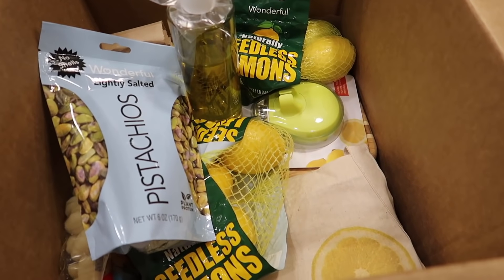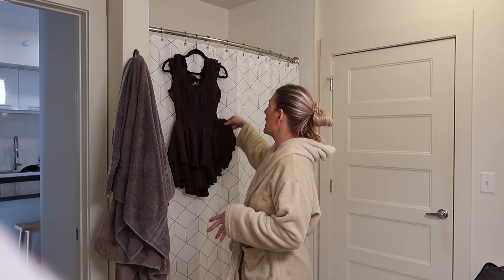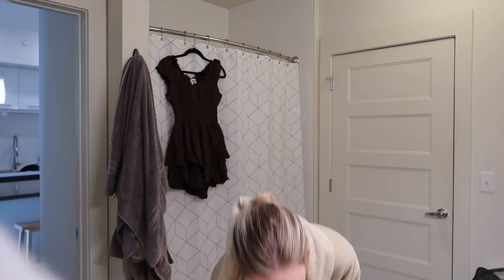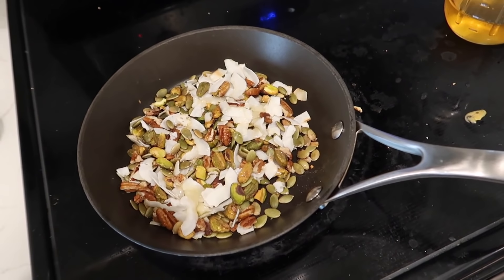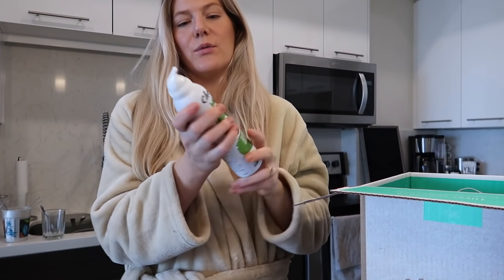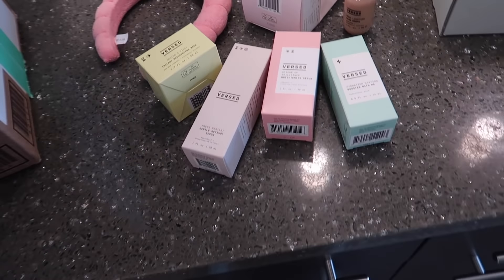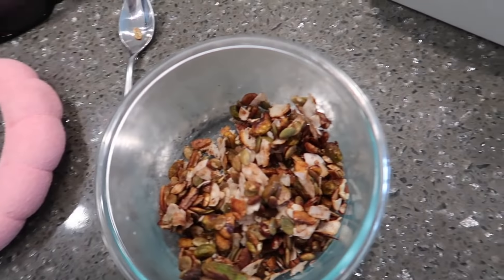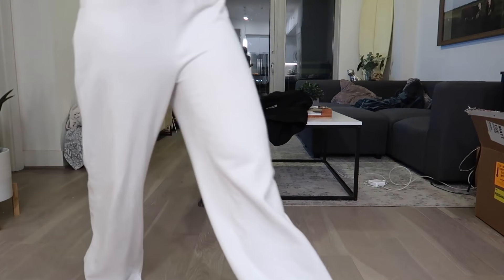VLOG: Big Announcement, Grocery Haul, Get Ready with Me, The EASIEST Granola Recipe & more!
Still can't believe it, guys!! Thank you so much for supporting me on this wild journey, and I can't WAIT to share with you what's to come!!

MY COOKBOOK :) 10 ingredients or less, healthy easy meals all in one place!

AMAZON PAGE - all my fav products in one place:

Brown romper
White boots
Cross necklace
"B" necklace
"W" necklace
Forever 21 blazer
Amazon white tank
New balance shoes

If you want to try out Vivrelle for designer bags/jewelry, use code BLAIRCOOLEY to skip the waitlist & get $50 credit!!!